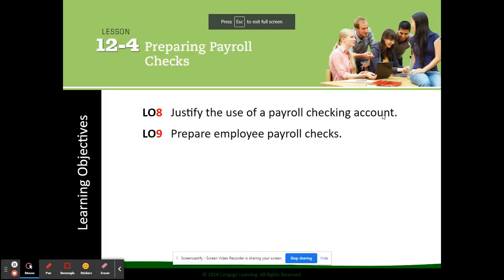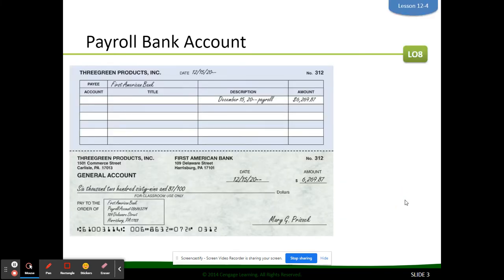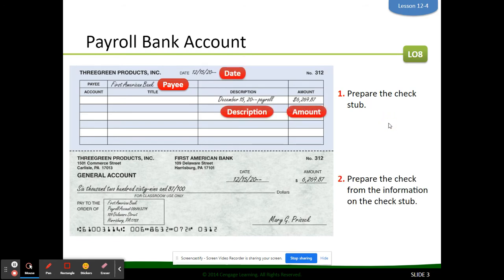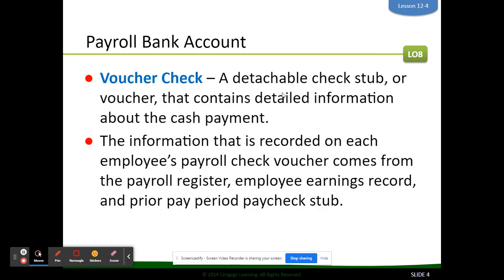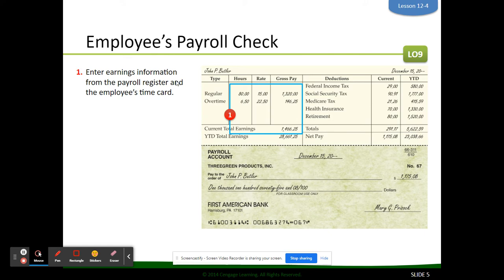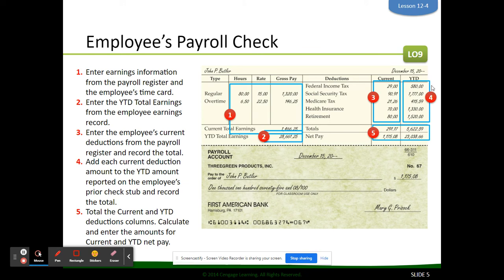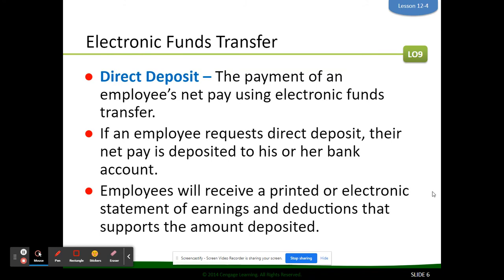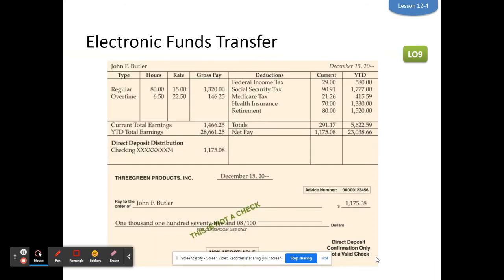Lesson 12.4-Preparing Payroll Checks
Century 21 Accounting Lesson 12.4-Preparing Payroll Checks